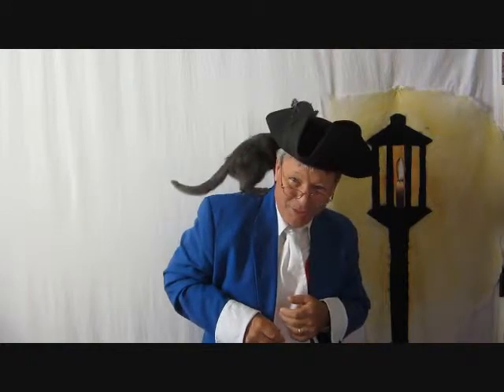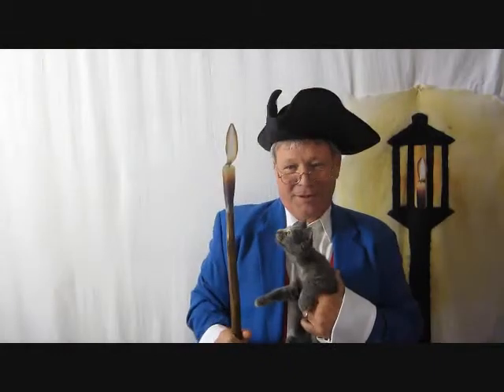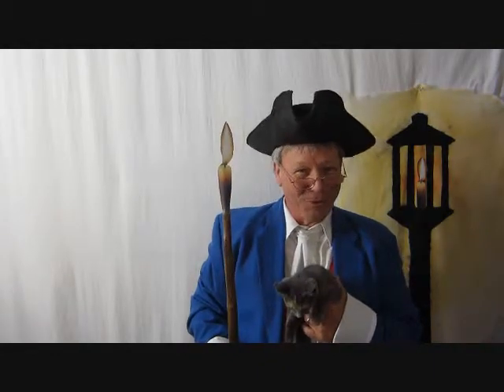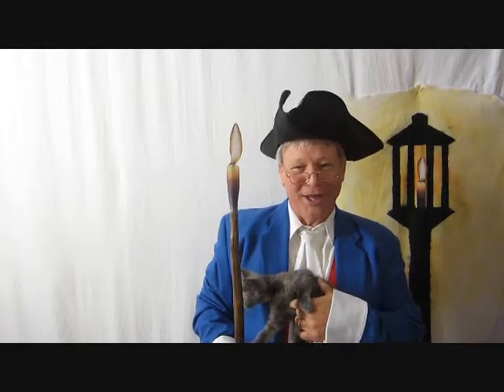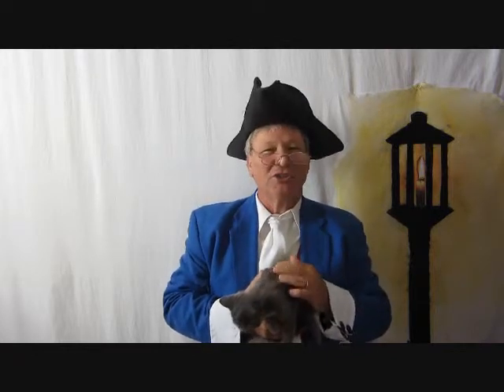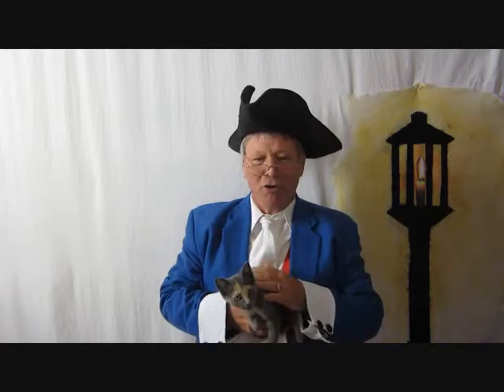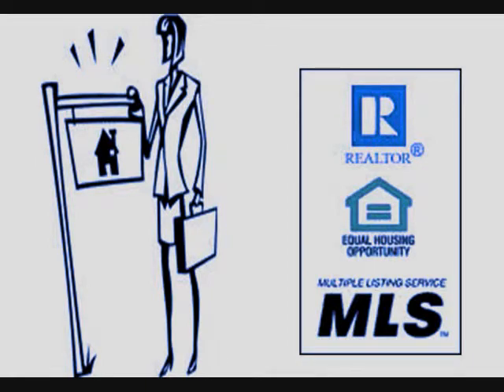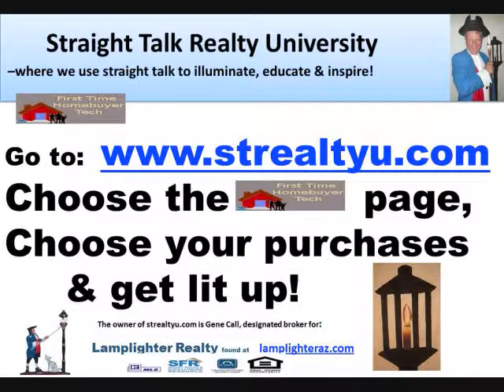The "Buying a Home" Series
Announcing our series that provides the step by step path for you to identify and buy the home that will be right for you.  Buy the series at a deep discount or just the video on your subject of interest.  The series includes a bonus video that explains how the HUD 1 document provides you a "numbers picture" of your home purchase.